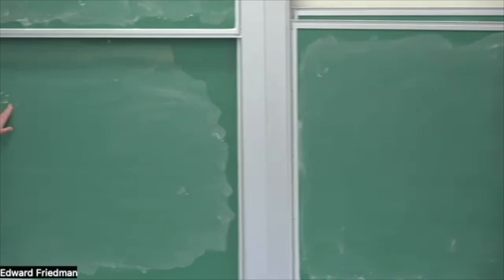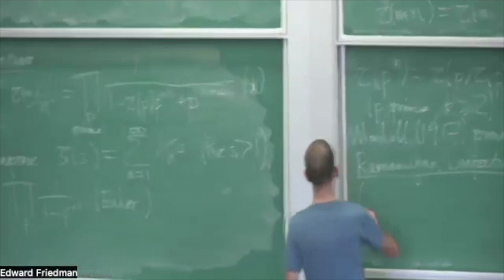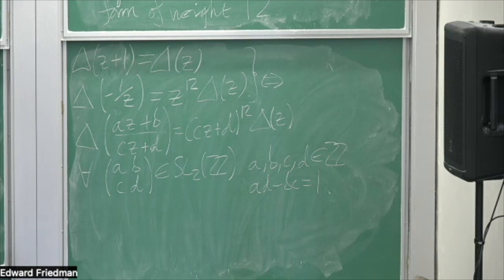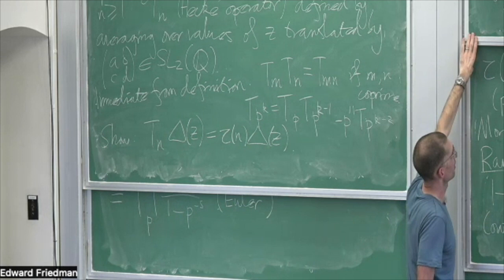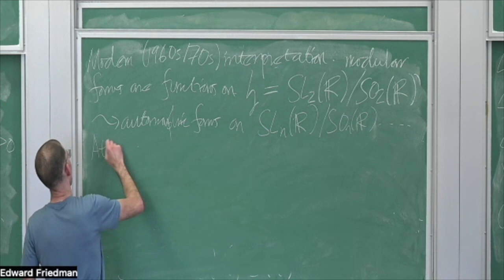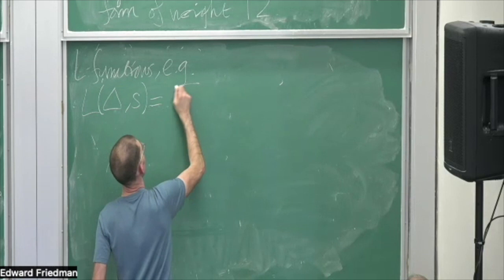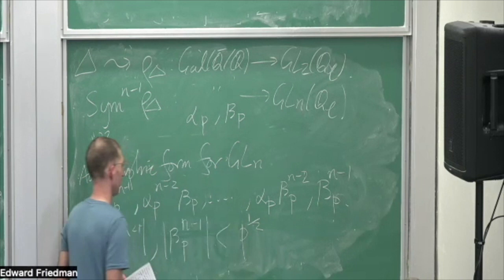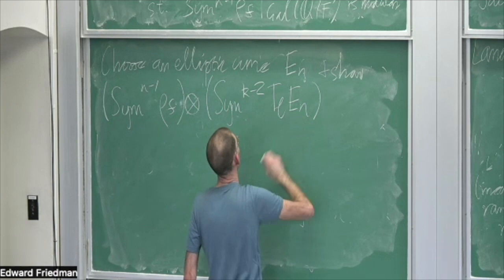Colloquium: Toby Gee (Imperial College London)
The University of Chicago Department of Mathematics presents a talk by Toby Gee titled "The Ramanujan Conjecture".

Abstract:
I will explain the statement of the Ramanujan conjecture for modular forms, and something of its history, finishing with a gentle overview of joint work in progress with George Boxer, Frank Calegari and James Newton, in which we prove the Ramanujan conjecture for Bianchi modular forms. No prior knowledge of these topics will be assumed!